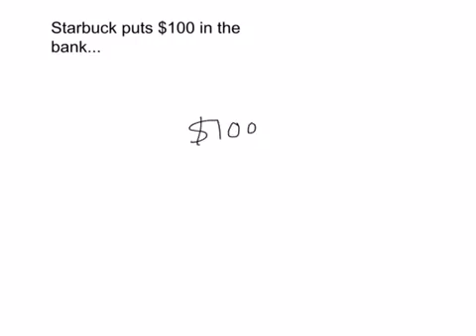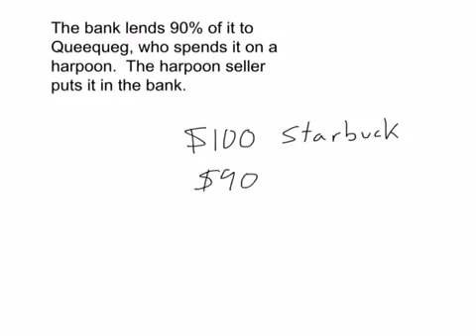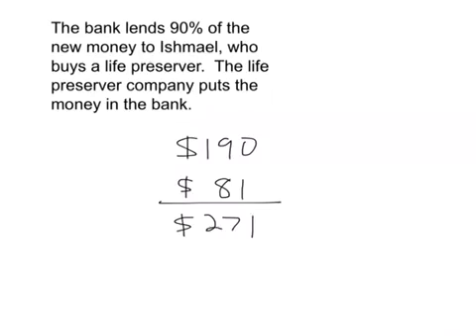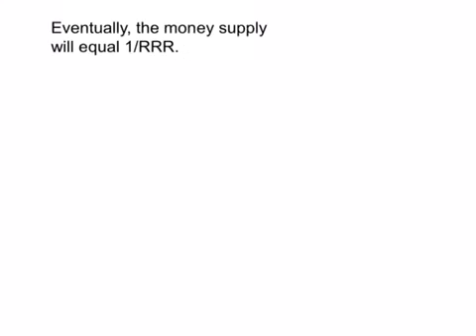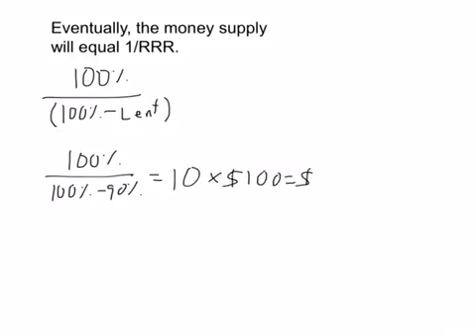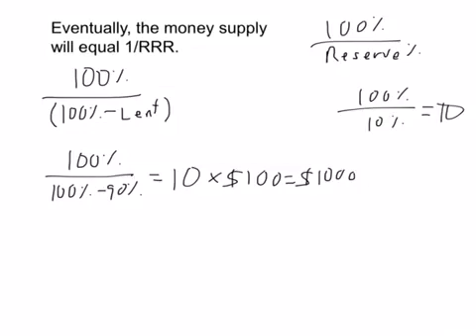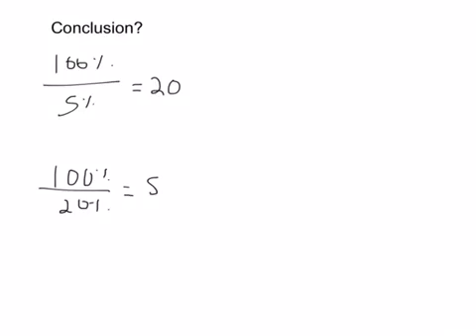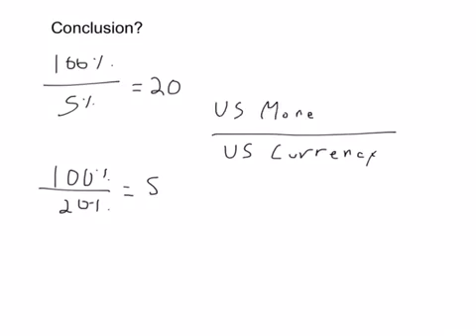Bank Lending and the Money Supply